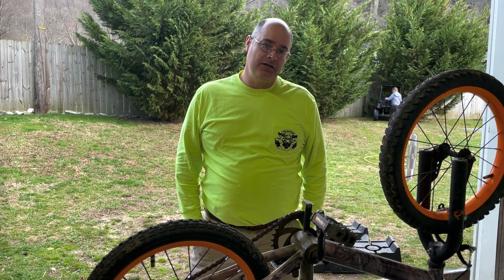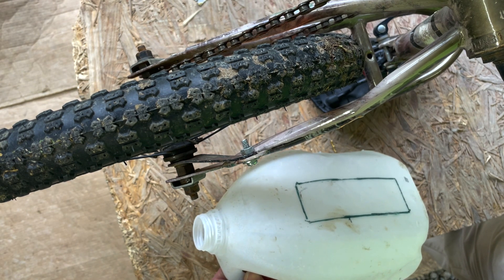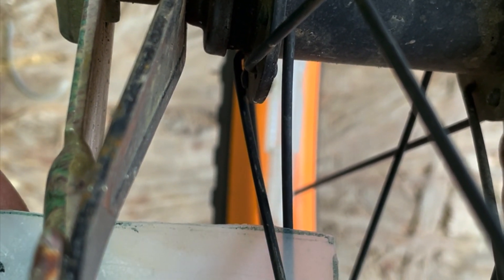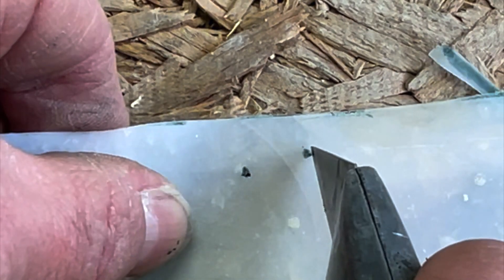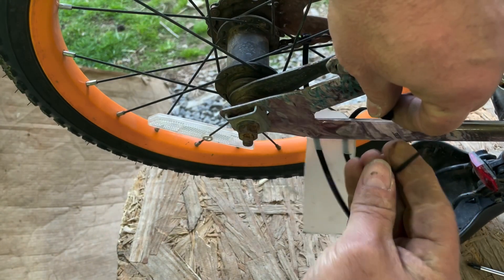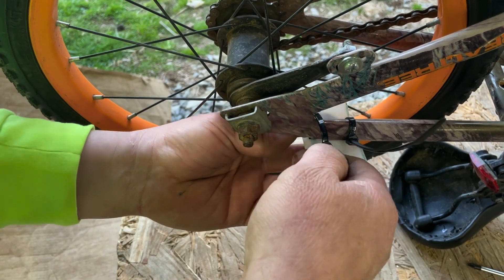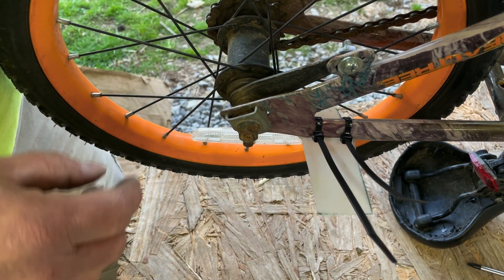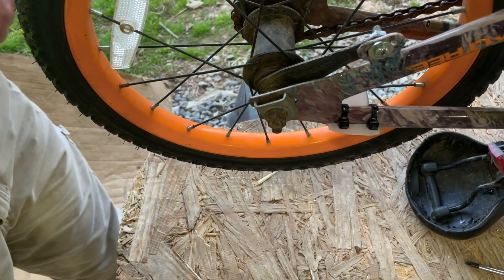From bicycle to Motorcycle...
Today I will show you how to transform a regular bicycle into an awesome motorcycle. With some simple supplies around the home shop and a few minutes, anyone can make a little one smile.